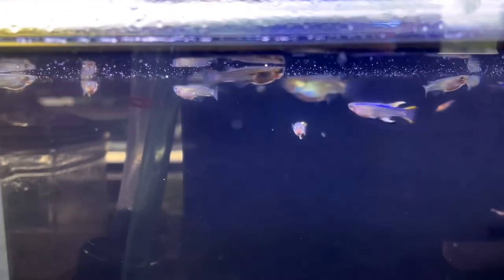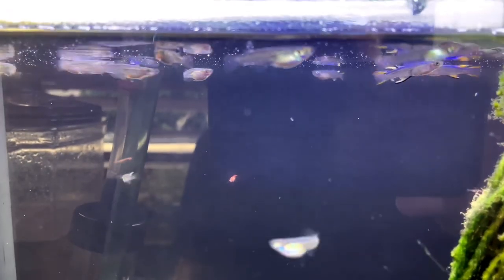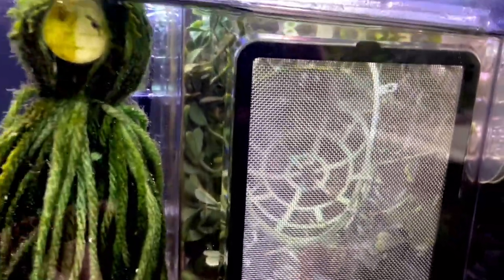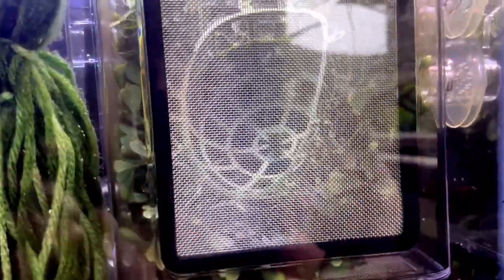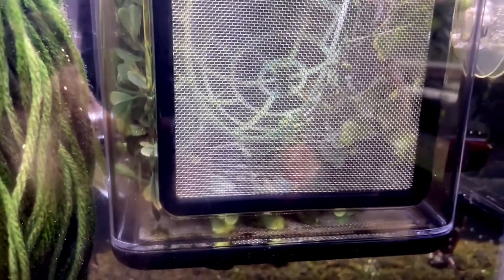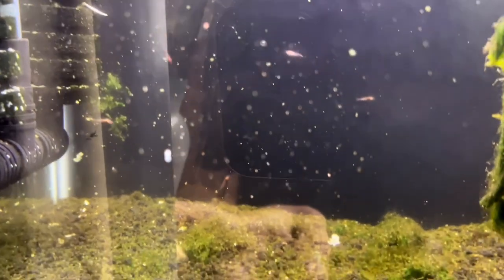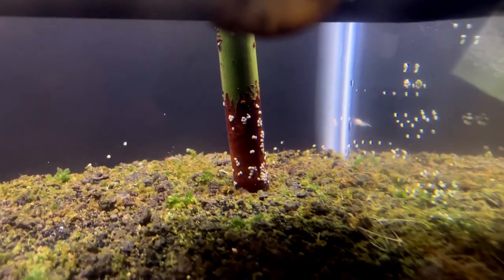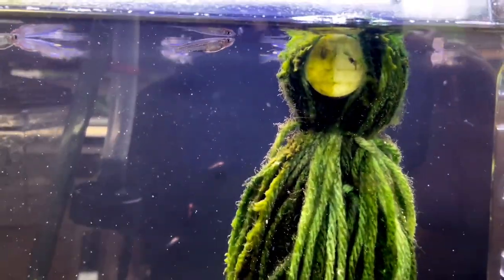Pseudomugil cyanodorsalis Update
Just a quick update on my Pseudomugil cyanodorsalis that I've been keeping.  They are brackish water fish and they had stopped breeding for awhile until I intervened.  Come see how I fixed it.